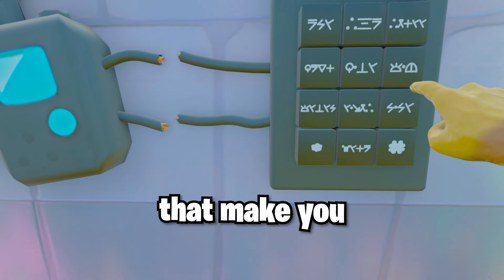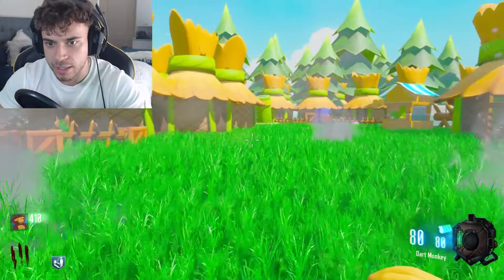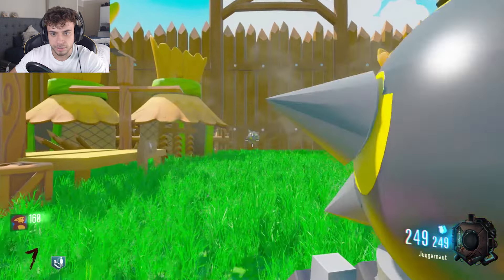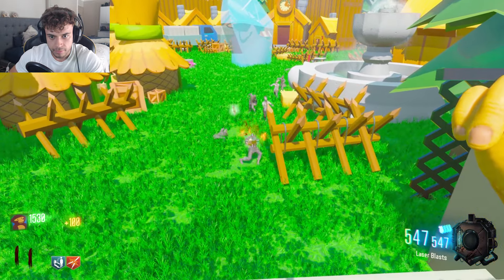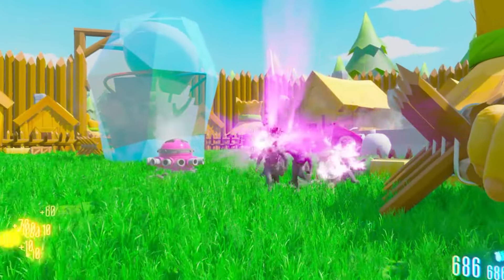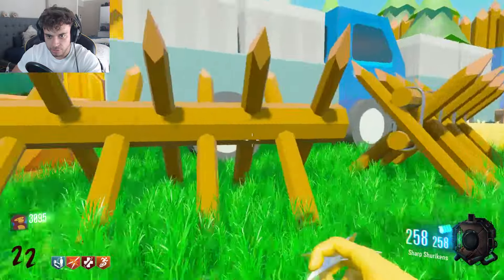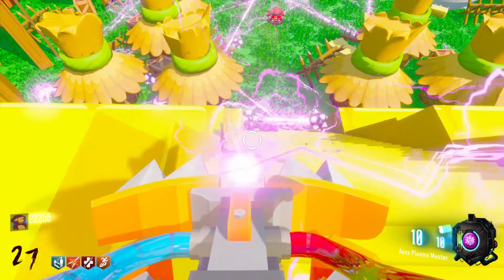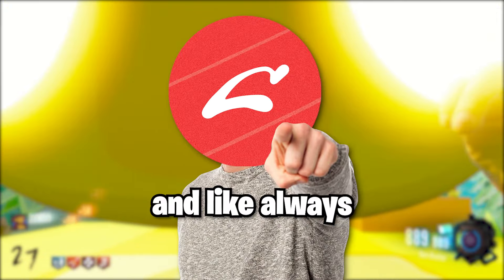NEW Balloons TD 6 Cod Zombies Map UPDATE?! (Black Ops 3)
Balloons Tower Defence 6 Cod Zombies map got a BIG UPDATE!!! Featuring a BLIMP BOSS FIGHT???!!! Welcome to 'Money Village', a very popular modded zombies map that is now packed with a variety of iconic side quests tied to different monkey towers, an IMPOSSIBLE MOAB Boss Fight, new cutscenes, a major Easter Egg, unique weapon, unlockable secret towers, A Specialist Weapon, Banana-themed perks, and SOOO much MORE!

Have a lovely jubbly day!

Bloons TD 6 Custom Zombies Map Black Ops 3 Zombies CoD Zombies
Call of Duty Zombies Bloons TD 6 Custom Map in Black Ops 3 Zombies
Bo3 Zombies but I play the Bloons TD 6 Custom Map in Call of Duty Zombies